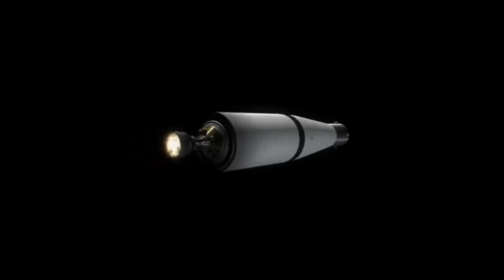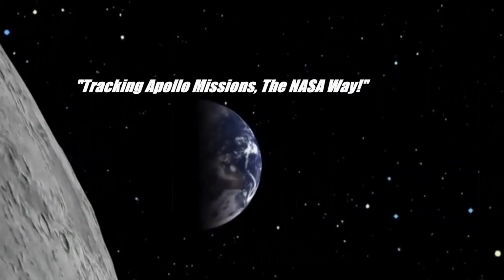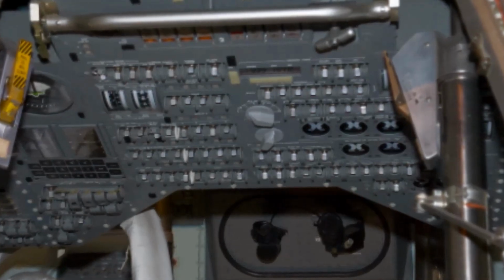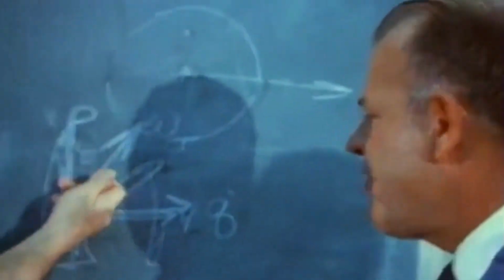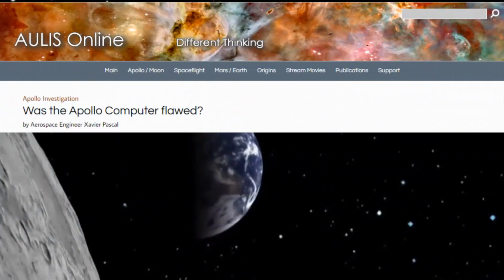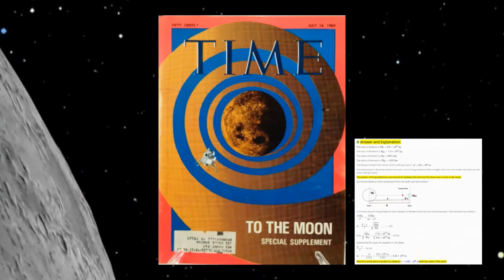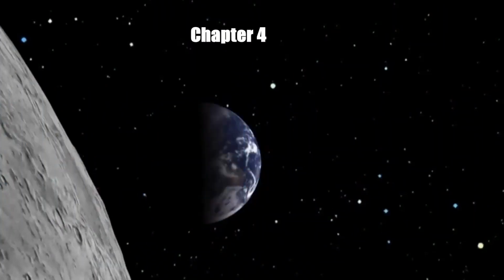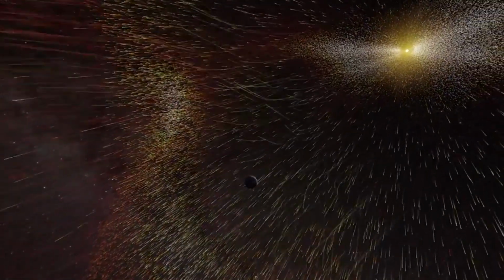"HIDING A HOAX IN PLAIN SIGHT" THE SERIES- PART 4!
This is part four of the new video series, "HIDING A HOAX IN PLAIN SIGHT!" by Randy Walsh.

We hope that you will all learn something from this series whether a proponent of the NASA Administration or otherwise.